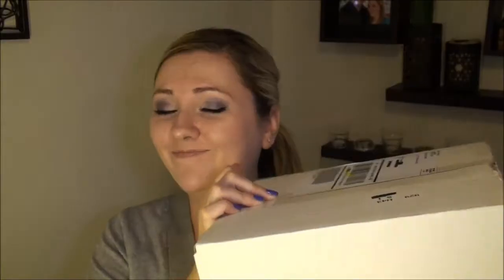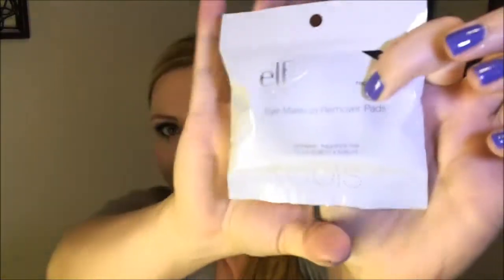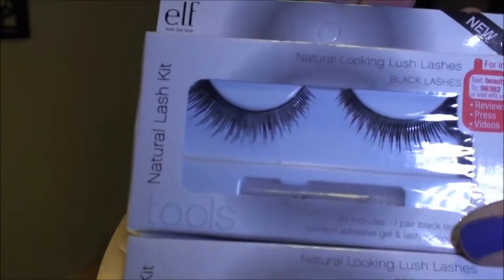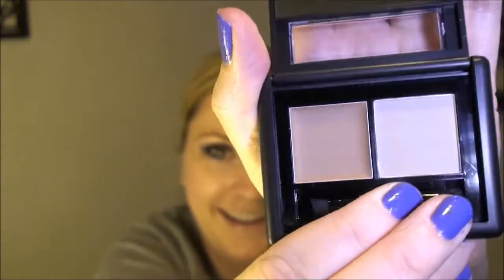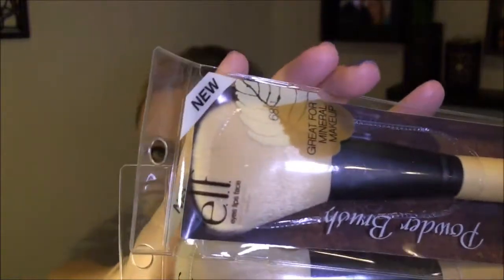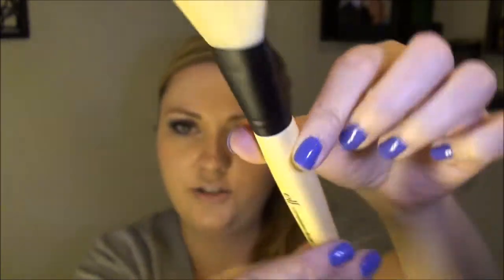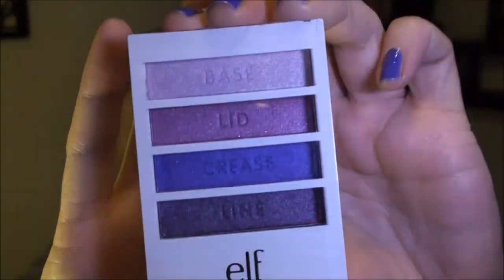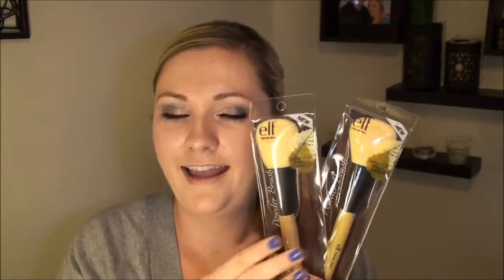ELF Haul Spring 2012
ELF Mineral Powder Brush Giveaway will end on april 4th 2012 at 11:59PST

FTC:  All items were purchased by me for this video.